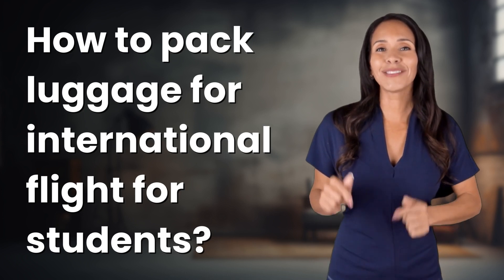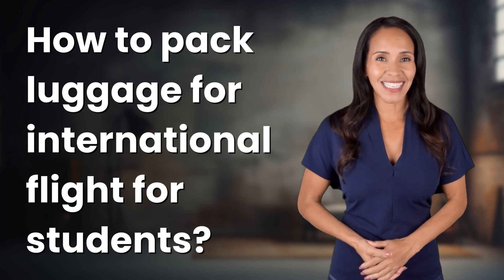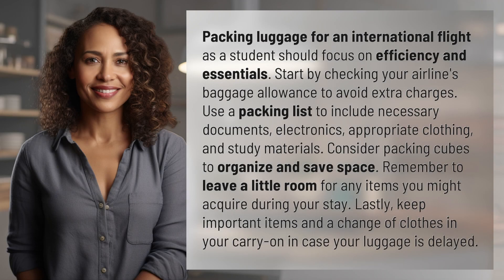How to pack luggage for international flight for students?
Smart Student Packing: Tips for International Travel 👉 Student Travel Packing 👉 Learn how to pack efficiently and effectively for an international flight as a student. From packing cubes to carry-on essentials, this video provides the tips you need to travel smart.

Laura S. Harris (2024, April 16.) How to pack luggage for international flight for students?
    🌐 AskAbout.video